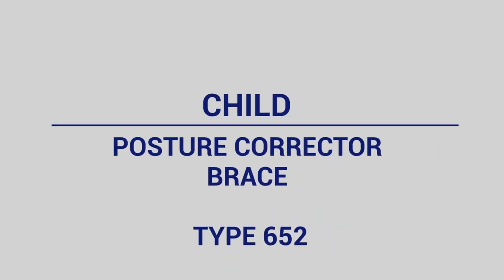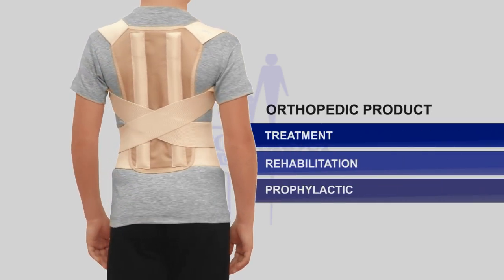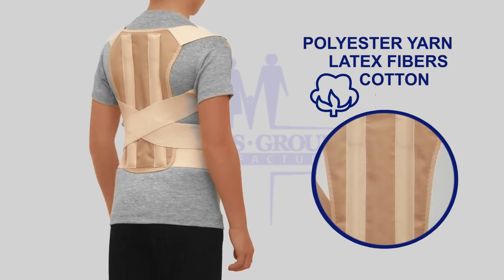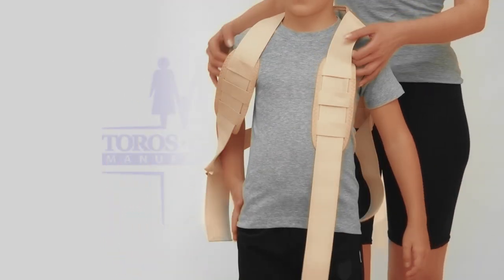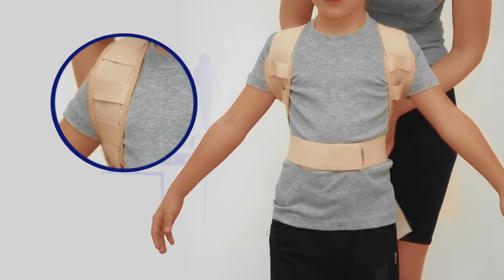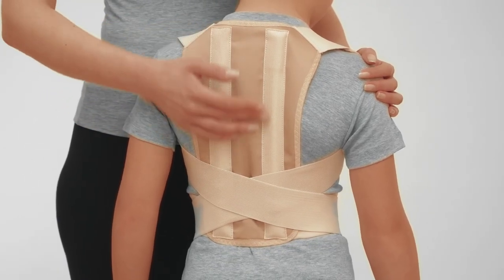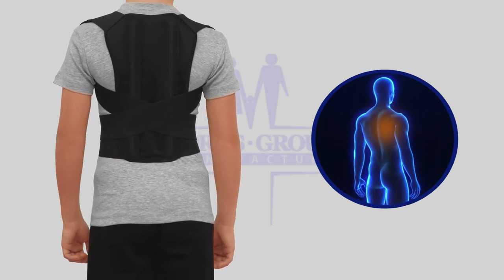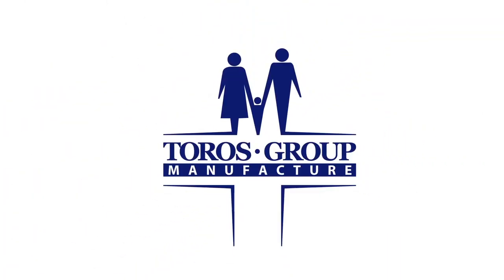Child posture corrector brace Type 652 Toros Group